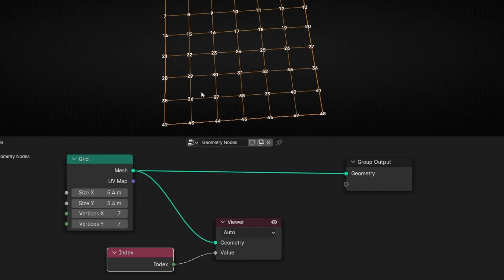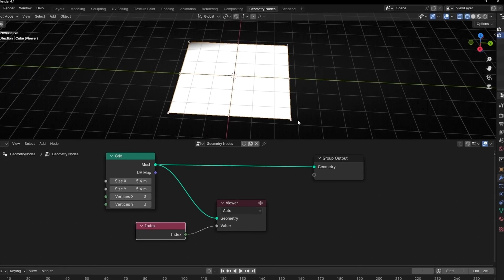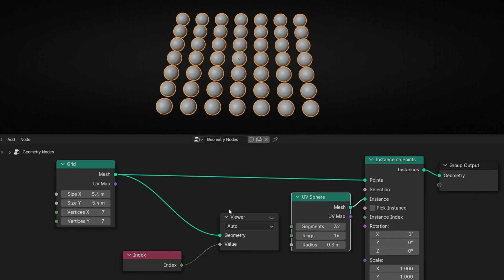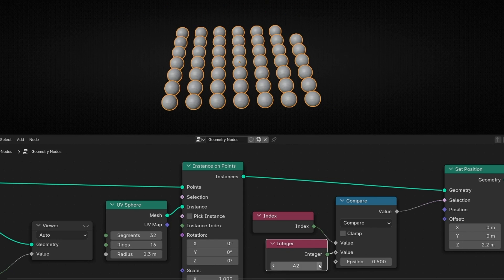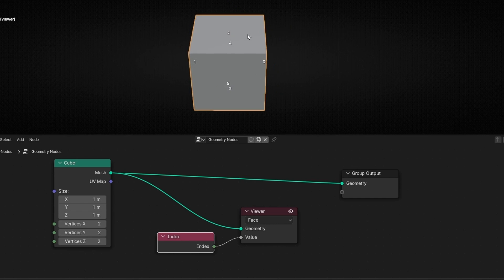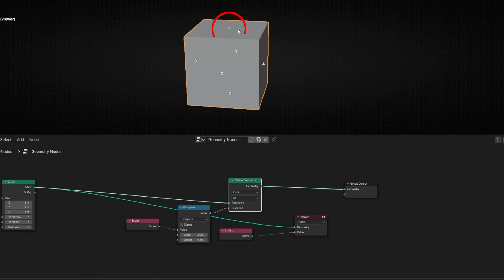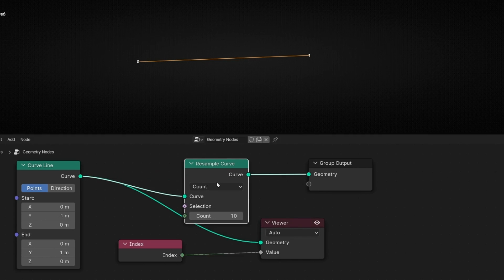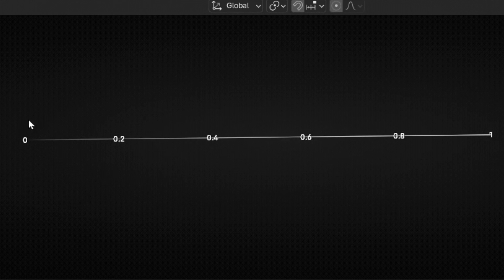How to VISUALIZE ATTRIBUTES with Numbers in Blender 4.1 - Geometry Nodes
Learn how to use Viewer Node to show the attribute's text numbers like index, face, edge, instances, factor, etc, of any object and how to make selections to apply any change with Geometry Nodes in Blender 4.1.

00:00 Intro
00:11 How to use Viewer Node to show attributes text
01:54 How to select an index number to do something
03:47 Select a face and delete it
06:30 Show Edge index number and more attributes
06:46 Show Factor numbers in a curve